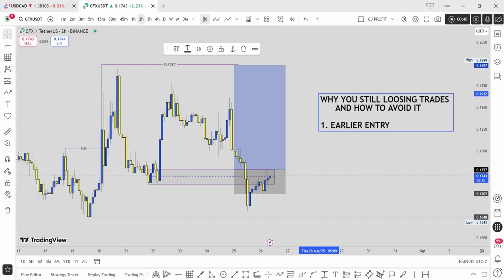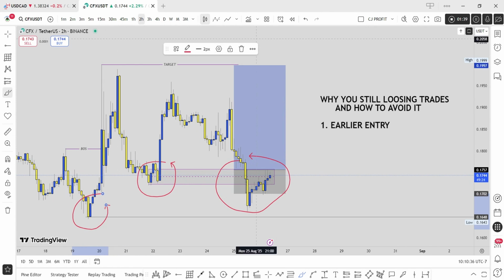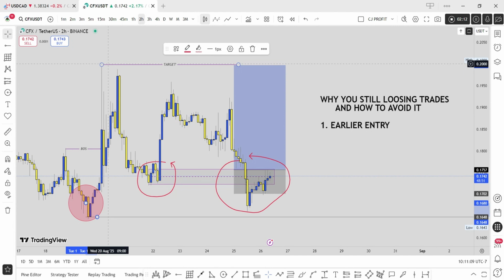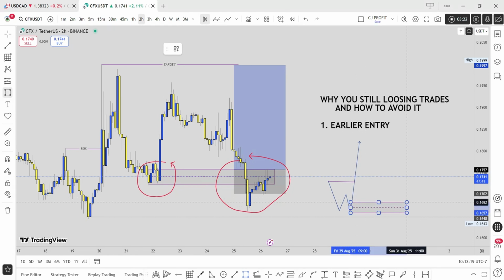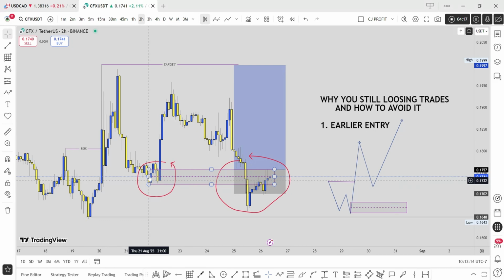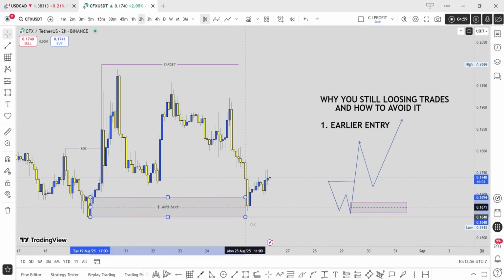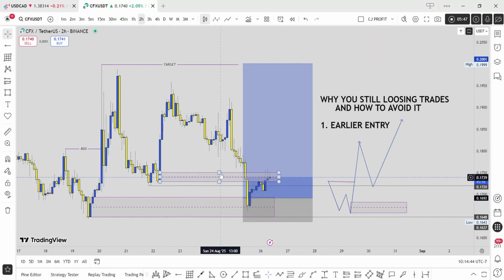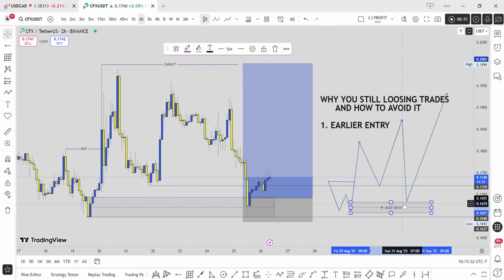WHY YOU ARE LOOSING TRADES AND HOW TO AVOID IT